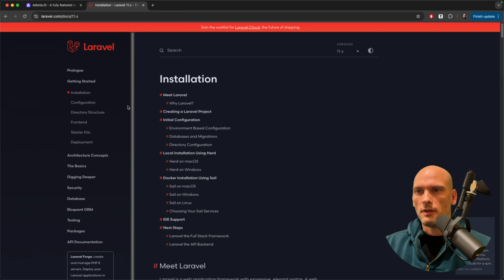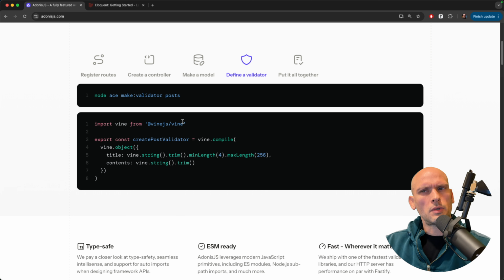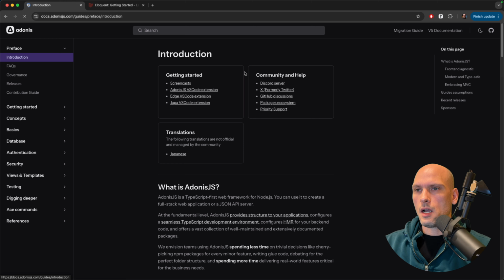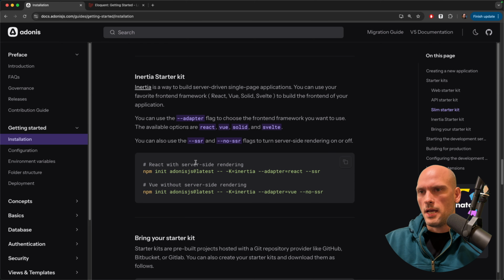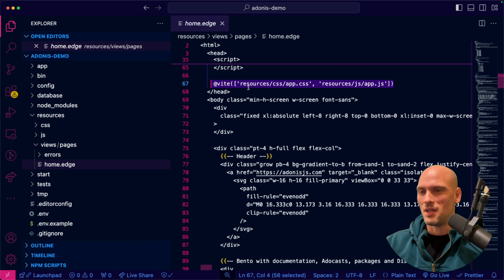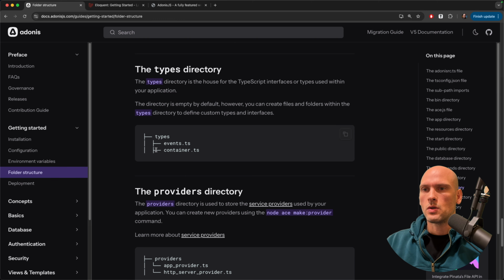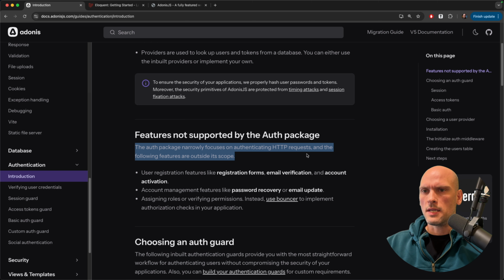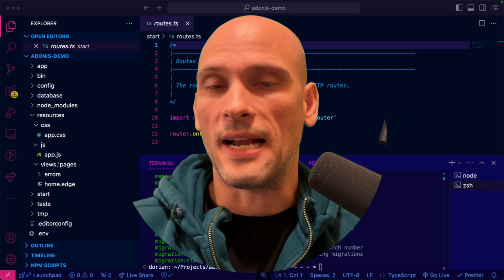Is This Really the "Laravel of JavaScript"!? Let's Check Out AdonisJS!